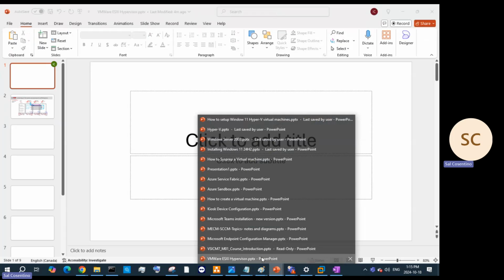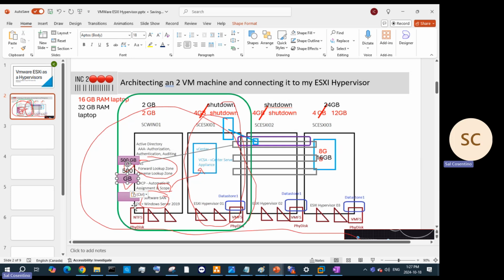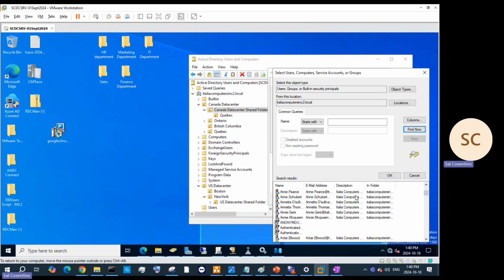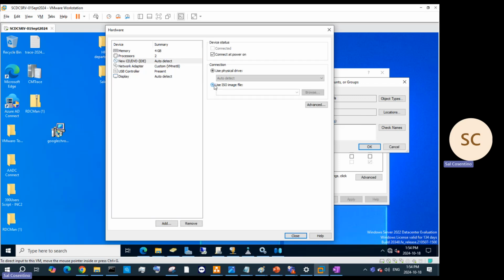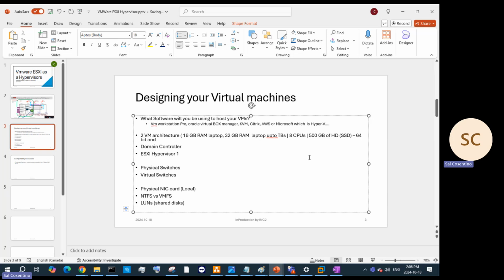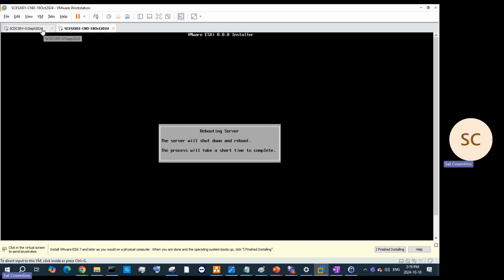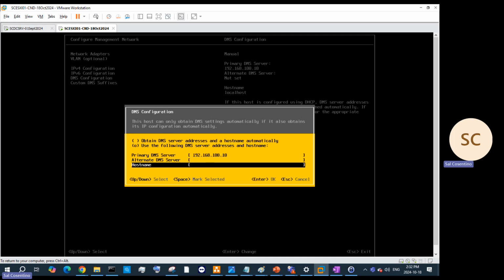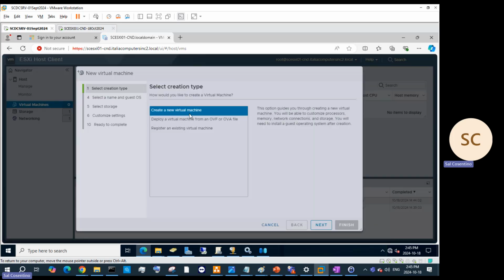Part 1 : 1 on 1 -Creating a VMware ESXi 8.0 Hypervisor on a Baremetal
Watch me and follow along as i build and develop my own ESXI environment and let's add character

(3)Create your dream Server using any Virtual machine environment
(4) Create a VM in your subscription